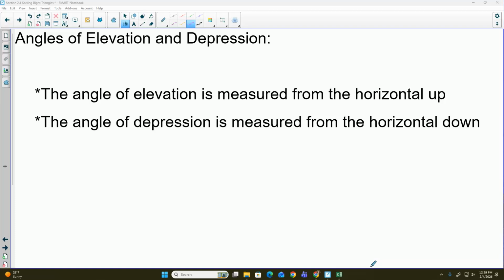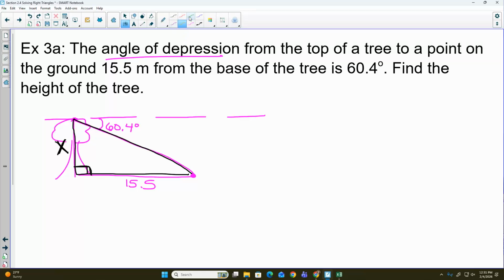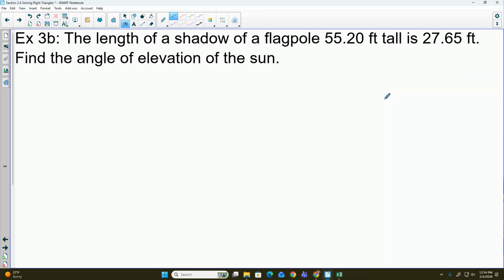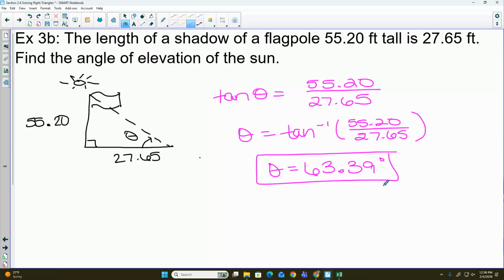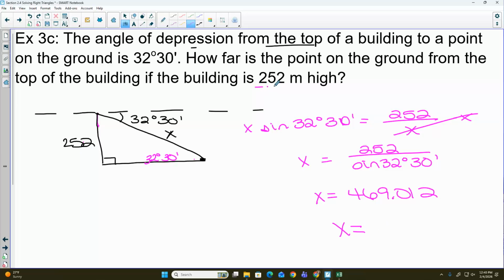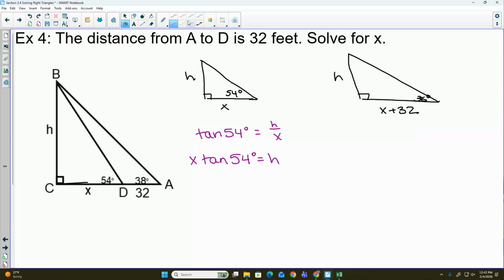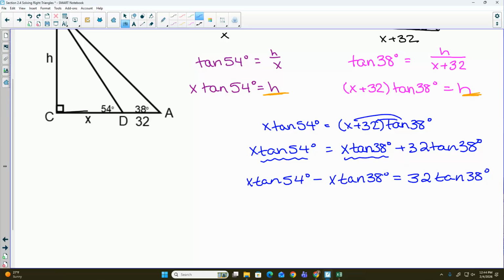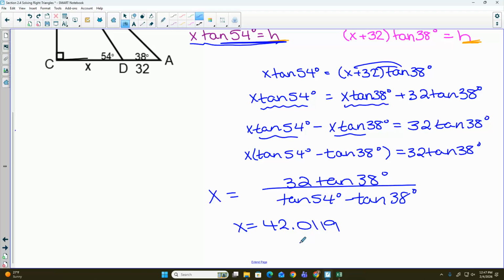Section 2 4 Feb 4